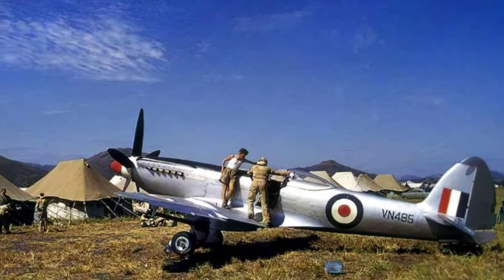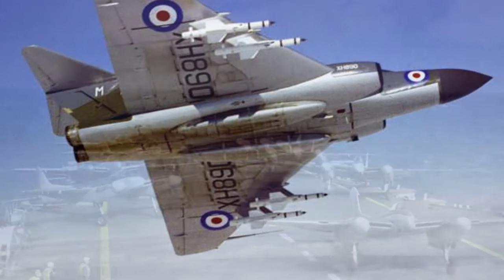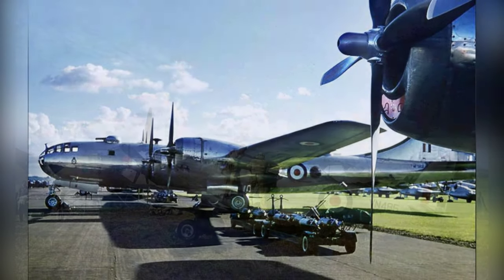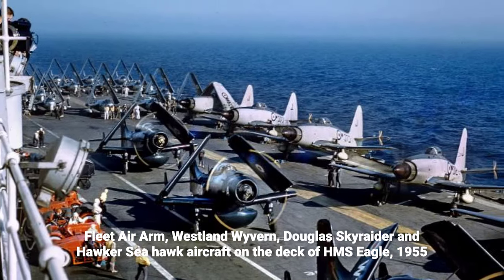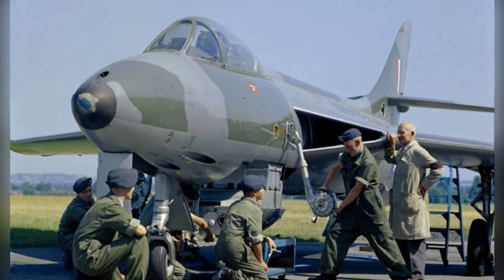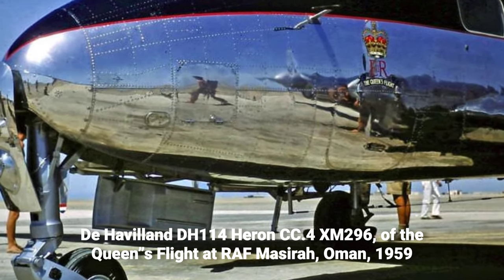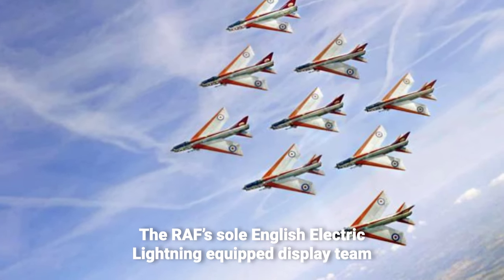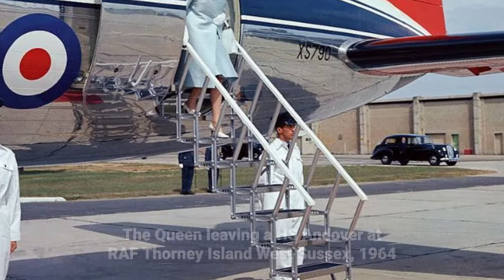Vivid Images of the Royal Air Force in the 1950s and 1960s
After the post-war demobilization, the RAF experienced fluctuations in its strength, reaching a peak of 257,000 in 1956 before returning to around 150,000 in the early 1960s. The RAF regiment continued to play a crucial role in securing airfields and providing support to the British Army and Royal Marines. In 1994, the RAF merged with the WRAF, and today it operates a technologically advanced fleet of aircraft. Enjoy a stunning collection of color photos capturing the Royal Air Force in the 1950s and 1960s by Etienne du Plessis.